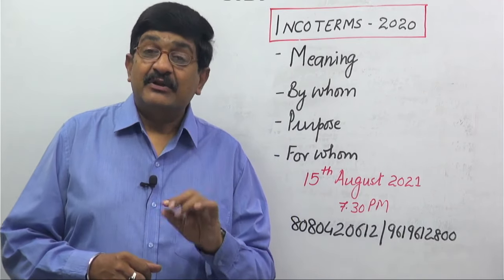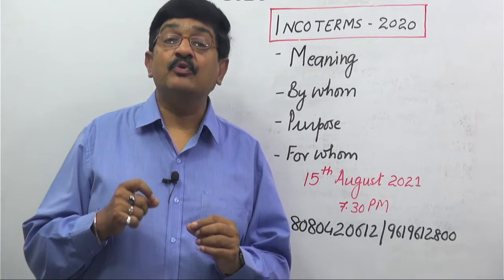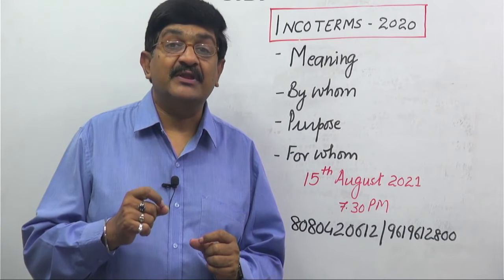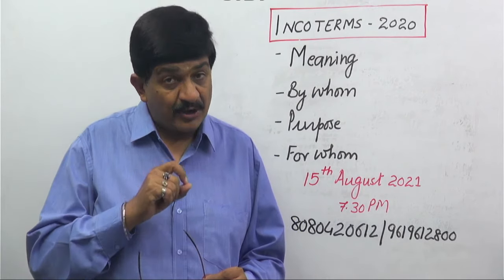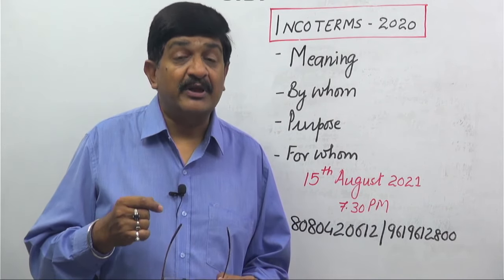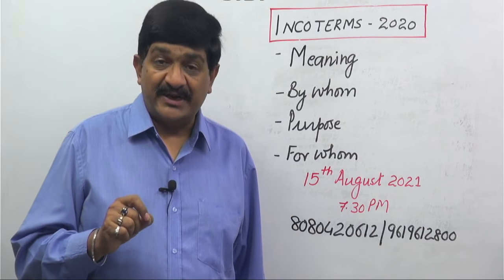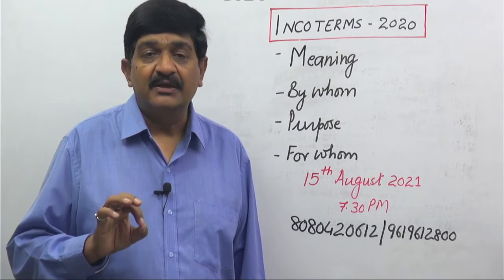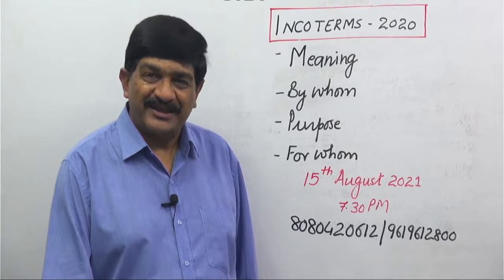Webinar INCOTERMS 2020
Webinar Takeaway
• Basic understanding of all 11 Rules
• What Incoterms 2020 rules do and do NOT do and how they are best incorporated in contract of sale.
• Costs and responsibilities associated with each Term
• Learn where transfer of risk occurs between the seller and the buyer.
• Advantages and disadvantages of each term.
• Learn how to best choose the right Incoterms rule for the particular sale contract.

Webinar Investment Rs.299/-

Webinar Schedule on 15th August 2021 at 7.30 PM Live on Zoom App

Material would be provided for Webinar